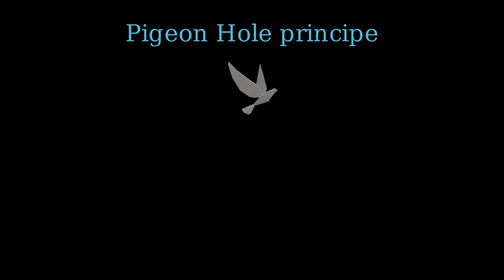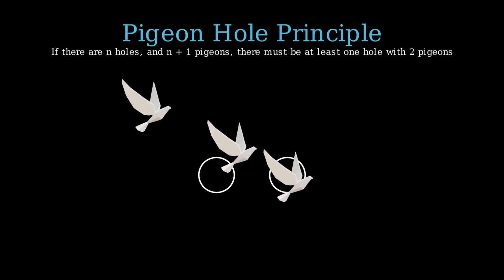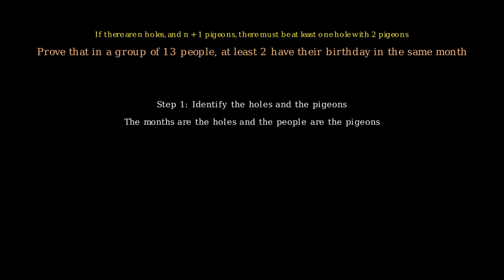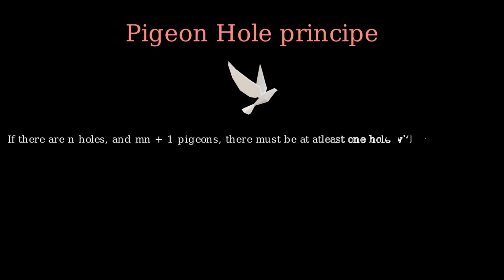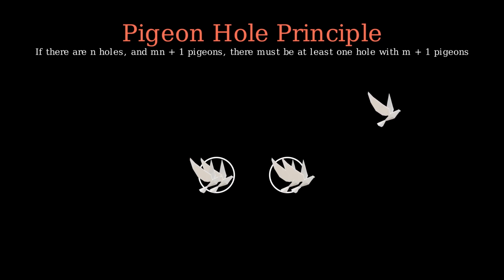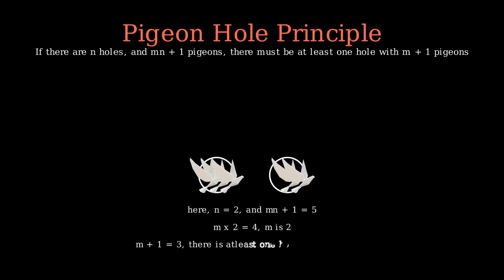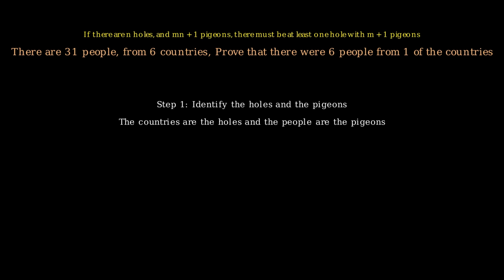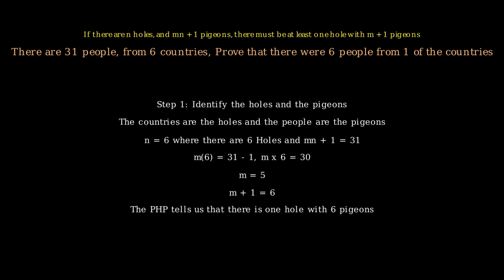Pigeonhole principle explained in 5 minutes. Amazing Combinatorics trick!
In this video, i explain the Pigeonhole principle, i animate the video with manim python, so it is beautiful to look at and easier to understand. If you liked this video,  a thumbs up would be appreciated